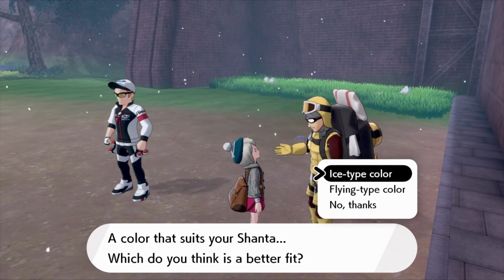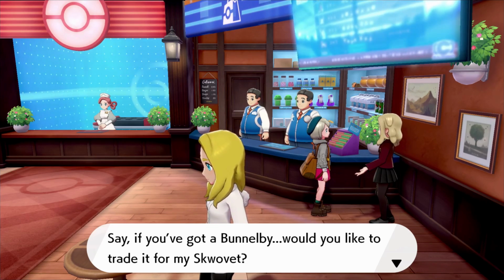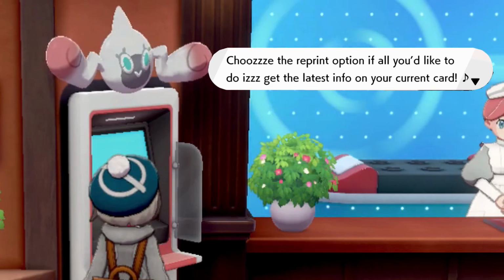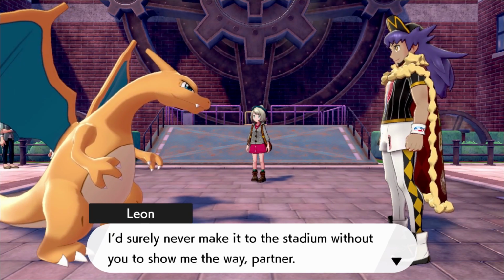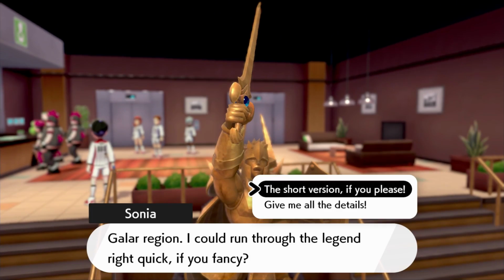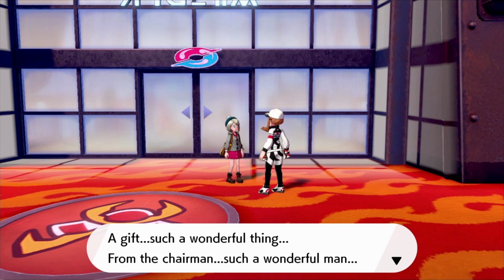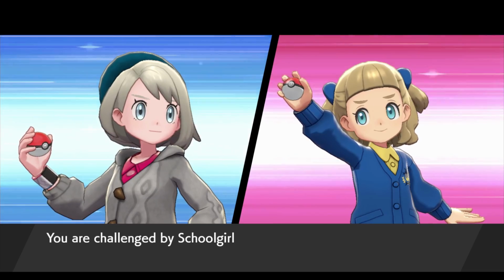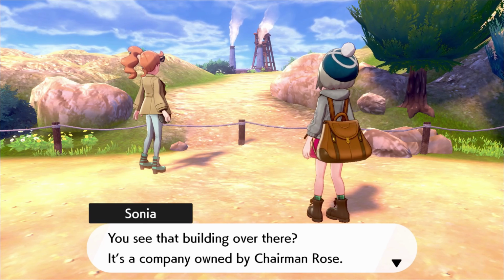From Ice Cool To Cold Bodies :( - Pokemon Shield Ice Only Let's Play #3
Hey there!

thx 4 watchin

thx even more for subbin

and the most thx for sharin